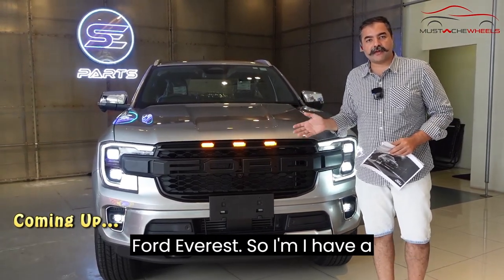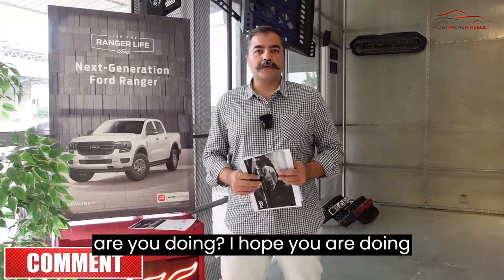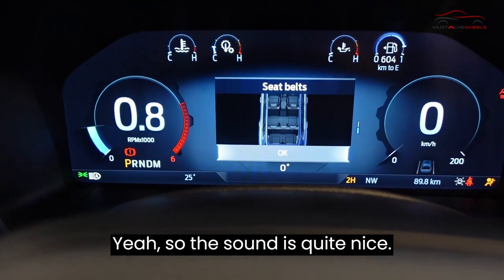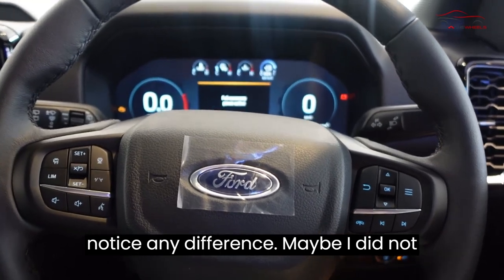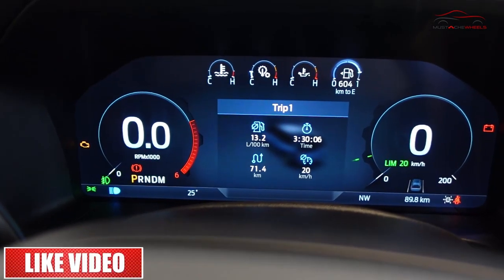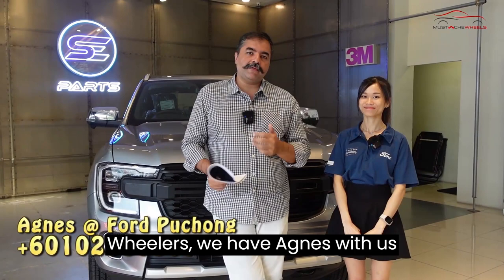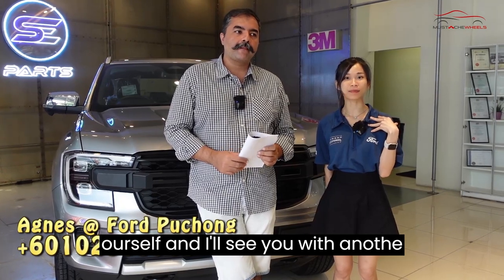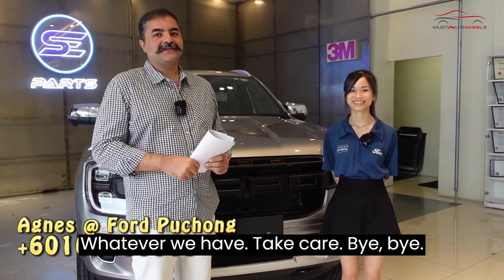Finally 2023 Ford Everest Review 7 Seater SUV | Price | Features | Better than Fortuner or Prado?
In this video, we take an in-depth look at the all-new Ford Everest 2023 SUV. We start by exploring the vehicle's off-road capabilities and testing its performance on rough terrains and challenging landscapes. Then, we dive into the towing capacity and fuel efficiency of the Ford Everest 2023, examining how it stacks up against other SUVs in its class.

Next, we take a closer look at the interior of the vehicle, exploring the spacious cabin and advanced technology features. We discuss the seating capacity, cargo space, available trim levels, and the safety features and warranty offered by Ford.

We also examine the engine size and horsepower of the 2023 Ford Everest, discussing how it affects the driving experience and performance. Finally, we provide our own personal pros and cons of the vehicle and compare it to other popular SUVs on the market.

Whether you're considering purchasing the Ford Everest 2023 or simply looking for more information about this impressive SUV, this video will provide you with a comprehensive and informative review that will help you make an informed decision. So join us as we explore the ultimate SUV for adventure and comfort - the Ford Everest 2023.

Book Your New Everest with Agnes
🏅𝐓𝐫𝐮𝐬𝐭𝐞𝐝 𝐅𝐨𝐫𝐝 𝐒𝐚𝐥𝐞𝐬 𝐂𝐨𝐧𝐬𝐮𝐥𝐭𝐚𝐧𝐭 - 𝐀𝐠𝐧𝐞𝐬 🌟
📍 𝑃𝑢𝑐ℎ𝑜𝑛𝑔 𝐵𝑟𝑎𝑛𝑐ℎ:
【Ford Star East Sdn Bhd】
No.16, Jalan BK 1/13,
Bandar Kinrara, 47180 Puchong, Selangor.

What are the new features in the 2023 Ford Everest?
How does the 2023 Ford Everest compare to previous models?
What is the fuel efficiency of the 2023 Ford Everest?
How does the 2023 Ford Everest perform off-road?
What are the towing and hauling capacities of the 2023 Ford Everest?
What are the available color options for the 2023 Ford Everest?
What is the price range of the 2023 Ford Everest?
How does the 2023 Ford Everest compare to other SUVs in its class?
What is the cargo space in the 2023 Ford Everest?
What safety features are available in the 2023 Ford Everest?
What is the engine size and horsepower of the 2023 Ford Everest?
What is the seating capacity of the 2023 Ford Everest?
What are the available trim levels for the 2023 Ford Everest?
What is the maximum towing capacity of the 2023 Ford Everest?
What are the advanced technology features in the 2023 Ford Everest?
How does the 2023 Ford Everest handle in different driving conditions?
What are the dimensions of the 2023 Ford Everest?
How does the 2023 Ford Everest compare to the Ford Explorer?
What is the warranty on the 2023 Ford Everest?
What are the pros and cons of the 2023 Ford Everest according to reviewers?
How much will be the Ford Everest 2023?
Is the new Ford Everest coming to Malaysia?
How much is the new Ford Everest 2023 in Thailand?
Is the 2023 Ford Everest coming to USA?